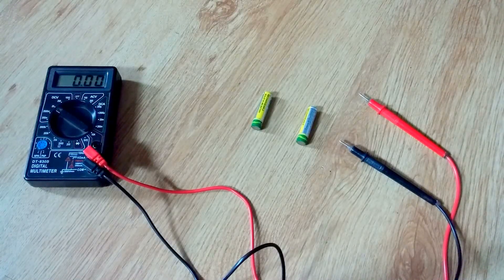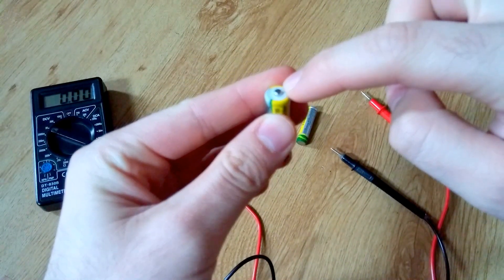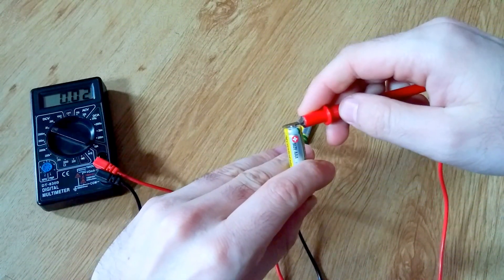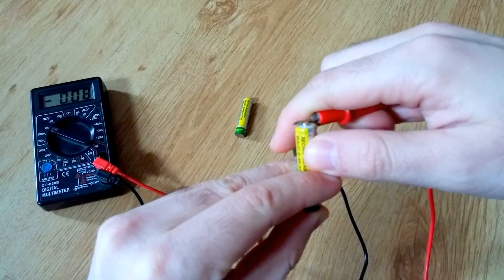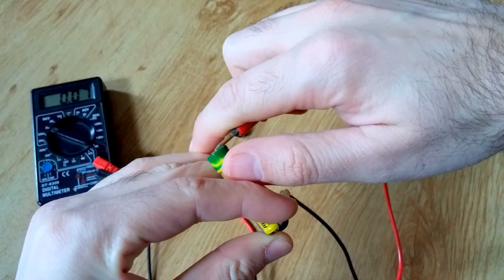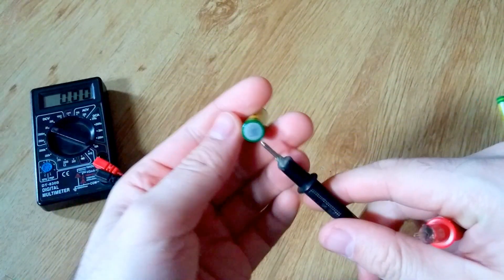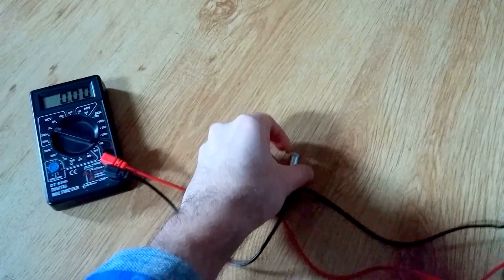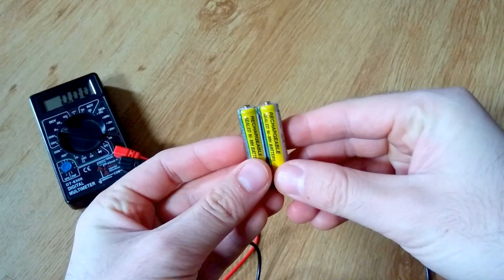Negative Voltage on a Battery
Two rechargeable NiMH, AAA sized batteries were used in a wireless mouse. The mouse suddenly stopped working so the battery voltage was checked using a digital multi-meter. One battery had +1.18 volts, and the other battery had -0.08 volts.